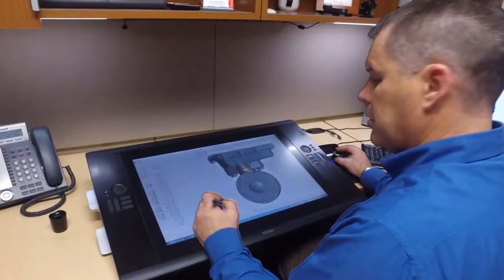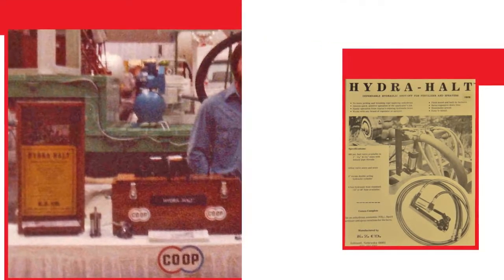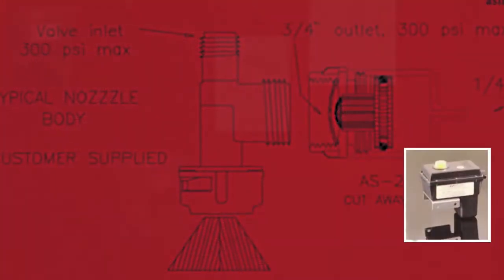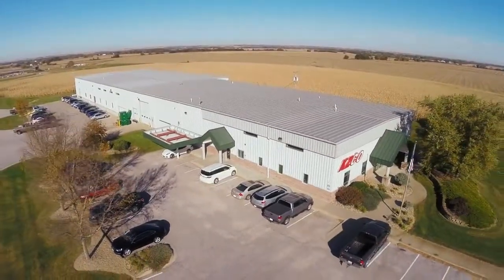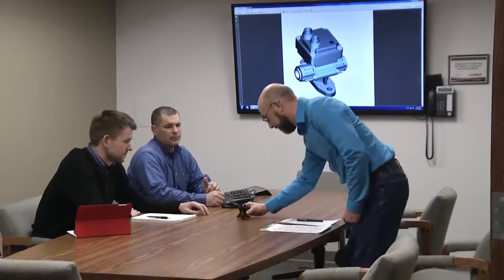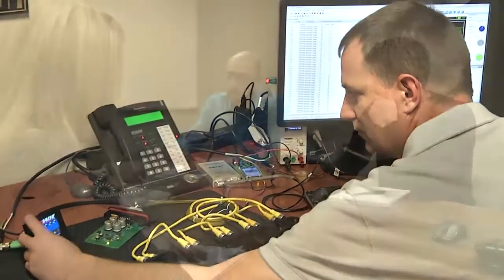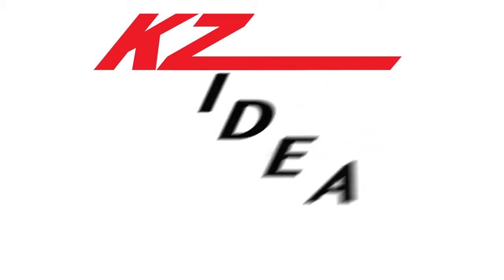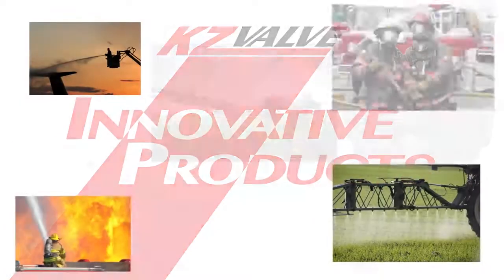KZ Valve Promo3